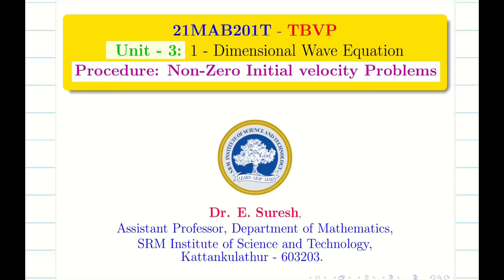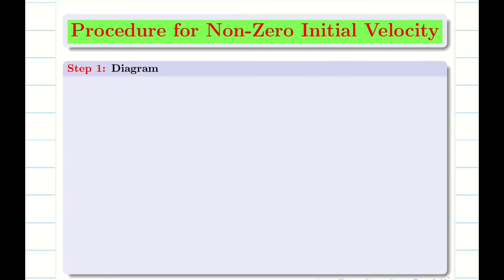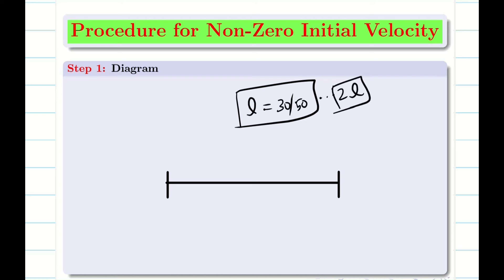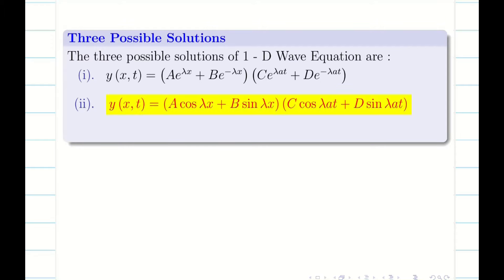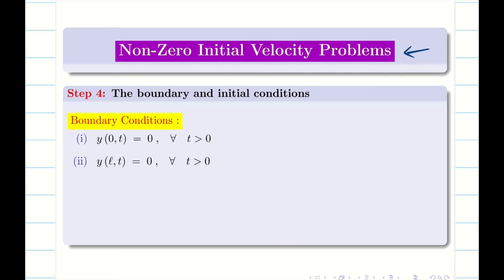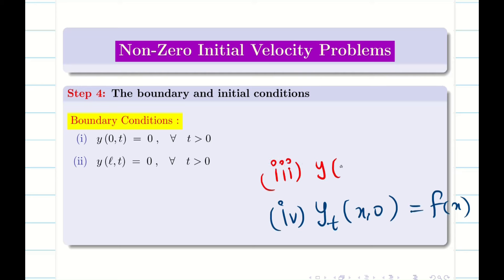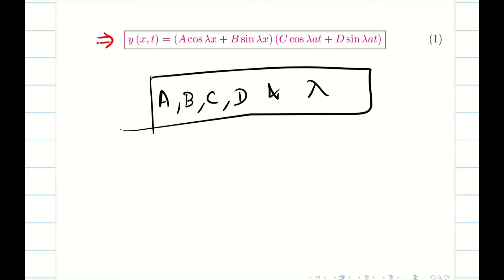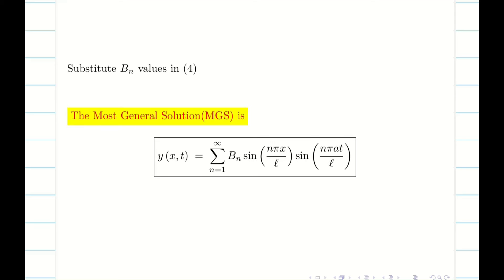4. Non Zero Initial Velocity Problem Procedure - Wave Equation